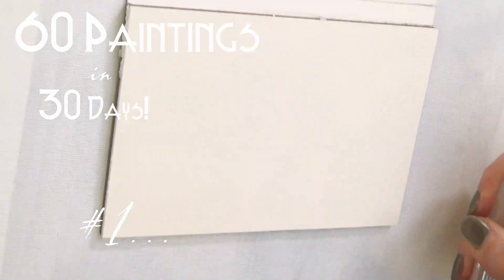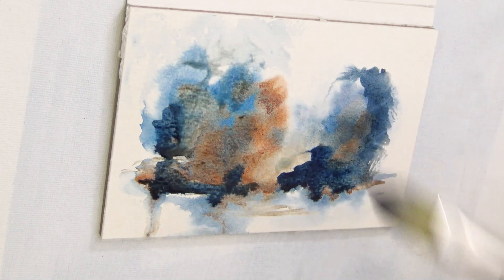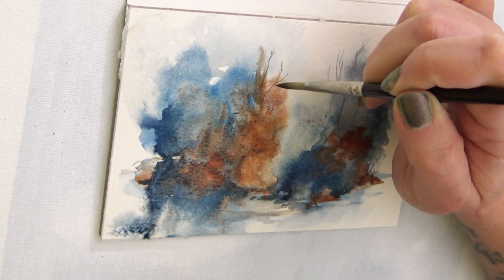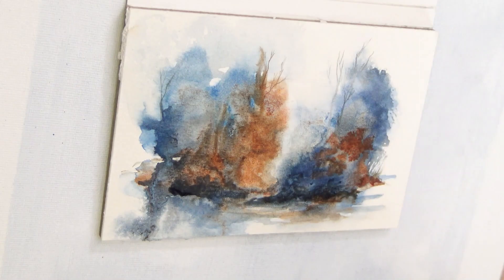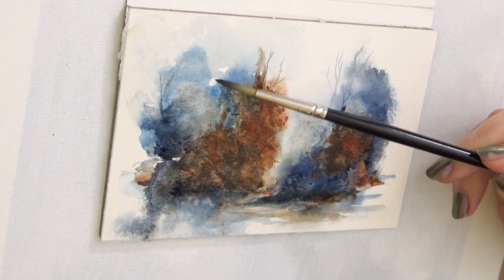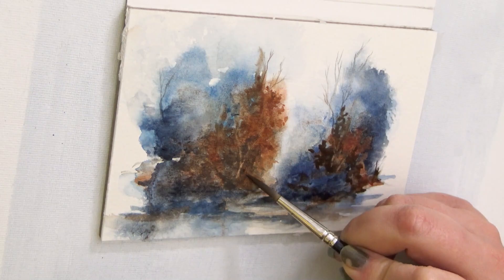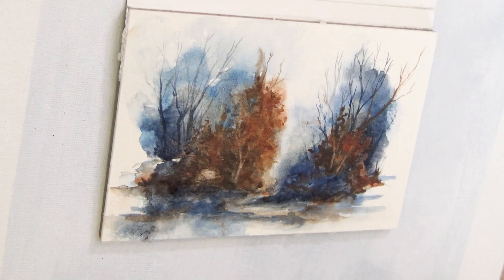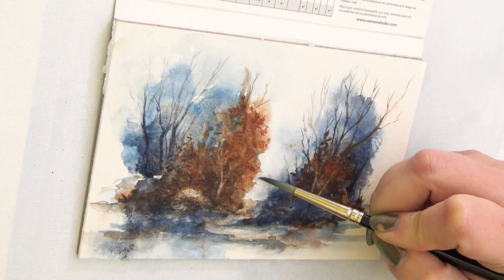#1 - 60 Paintings in 30 Days CHALLENGE! Tiny Watercolor Landscape #1 - Meditative Painting!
This is painting #1 in the set of 60! 60 paintings in 30 days?! Can I do it?! I don't know, but I'm sure gonna try! Follow along as I create small, meditative, watercolor landscape paintings.

The paintings from this challenges are framed and waiting for you to take them home!

Materials
     •  Canson 4x6in watercolor block (or just cut watercolor paper to size)

Watercolors Used (ALL are optional!)
• Transparent Red Oxide (Daniel Smith)
• Prussian Blue (Daniel Smith)
• Payne's Grey (Windsor and Newton)
• White Gouache (Windsor and Newton)

Notice: No part of this video may be reproduced or distributed without written permission from me. The painting demonstrated is owned by Jane Font and Pandemonium Art, LLC, and may not be reproduced except by individuals for the purpose of learning these techniques. This tutorial and painting presented are not available for commercial purposes and may not be duplicated to be used for classes or commercial sale without written permission from me.